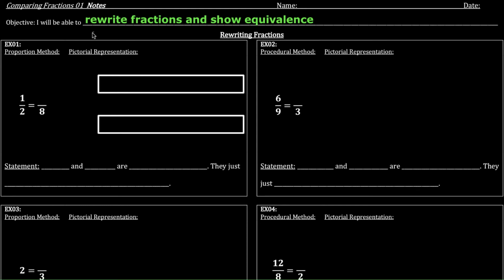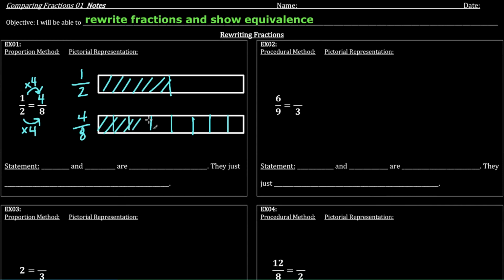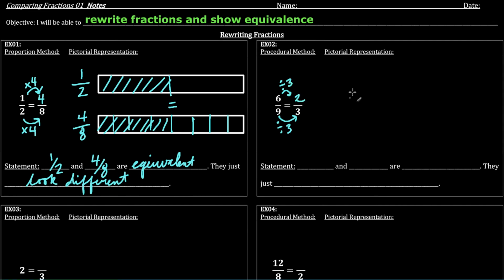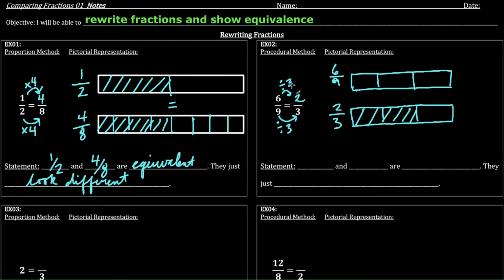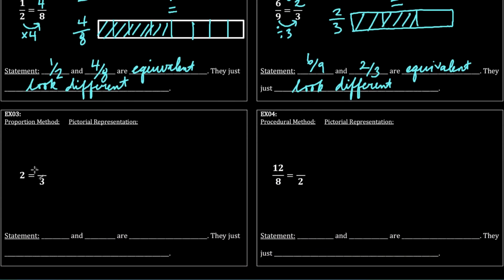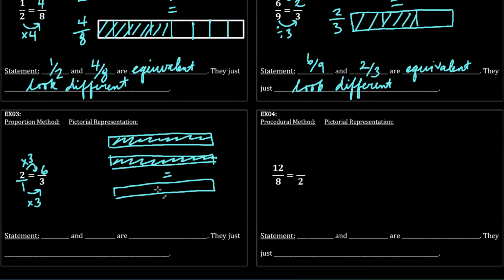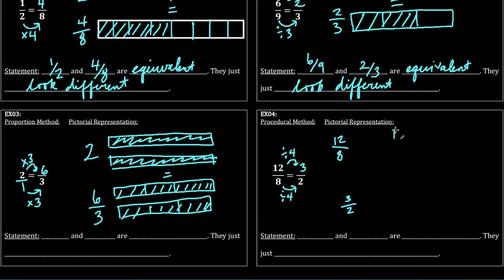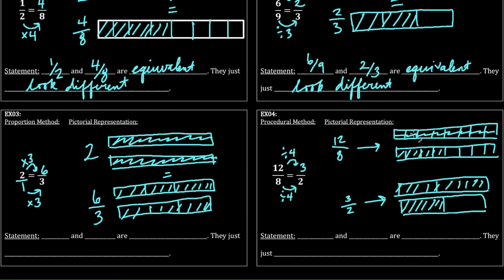07 Equivalent Fractions 01